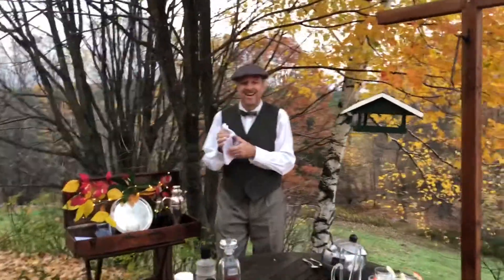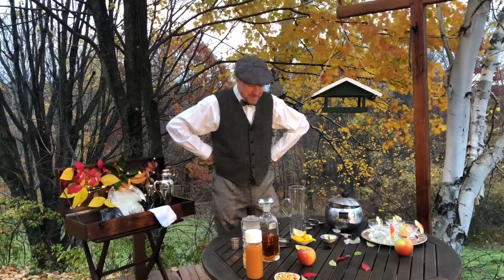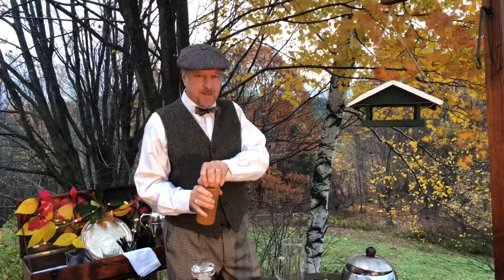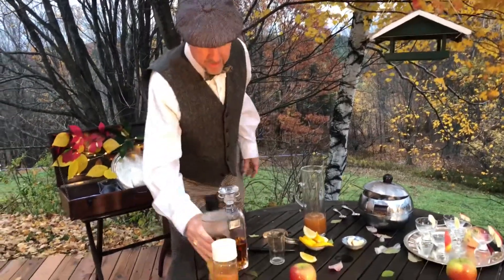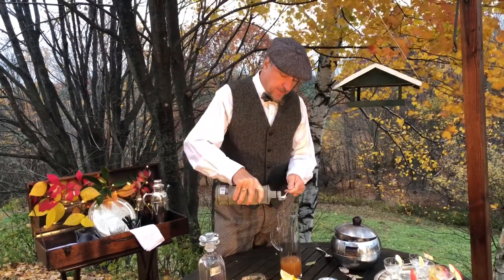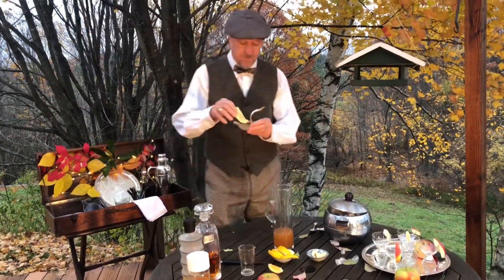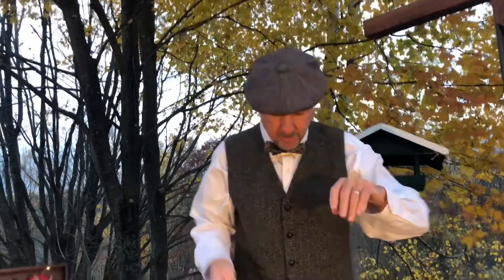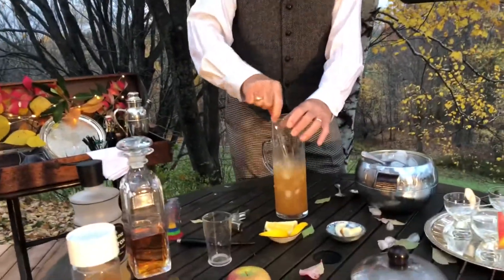Classic Cocktailer - Making the Deciderata Cocktail